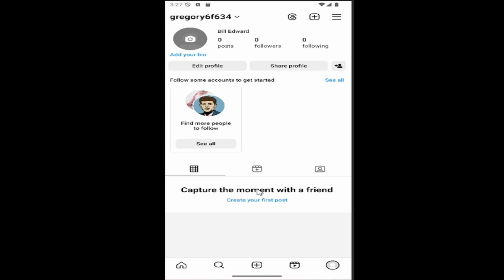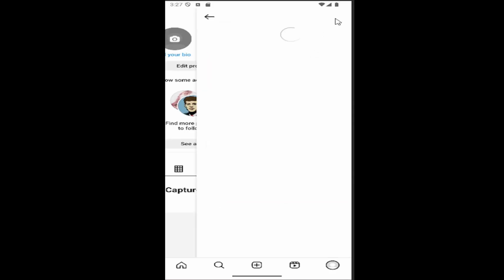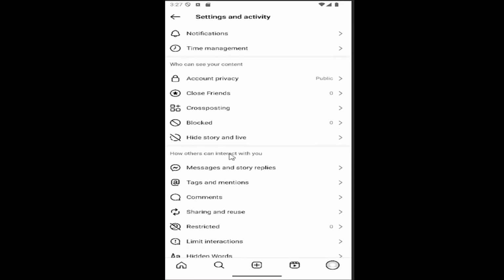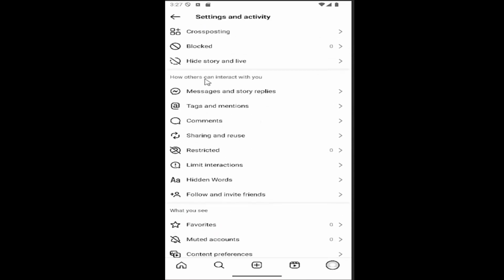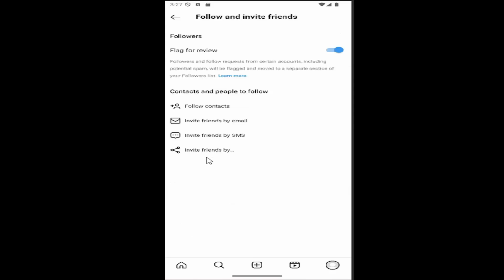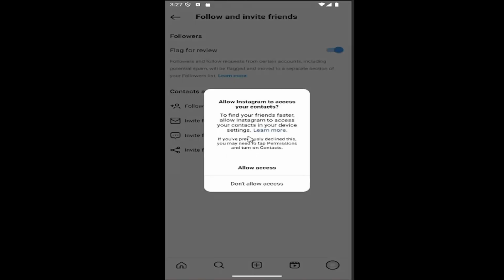How To Find and Sync Contacts On Instagram?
This guide shows you how to find and sync contacts on Instagram, allowing you to easily connect with people from your phone's contact list. By syncing your contacts, Instagram can suggest friends and make it easier to follow people you already know. The tutorial explains how to manage these settings to enhance your social experience and improve discoverability.

Issues addressed in this tutorial:
how to find sync contacts on Instagram
how do i find my synced contacts on Instagram
Instagram find by contacts
how to find synced contacts on Instagram
where to find synced contacts on Instagram
Instagram find contacts from phone
Instagram contacts sync not working
how to find your sync contacts on Instagram